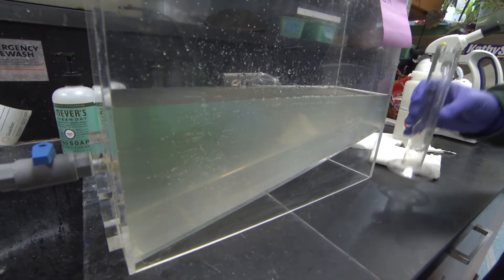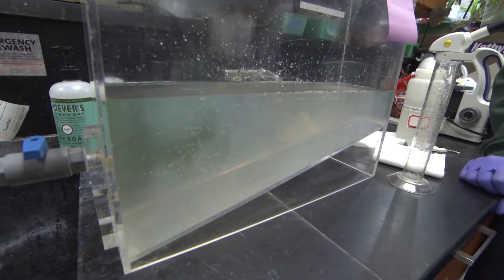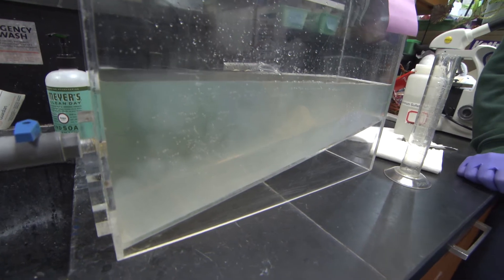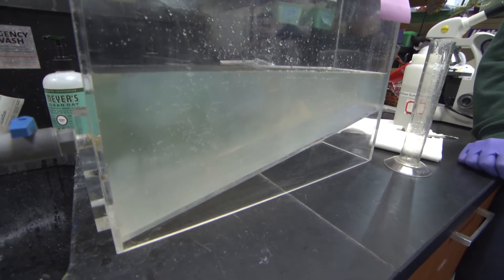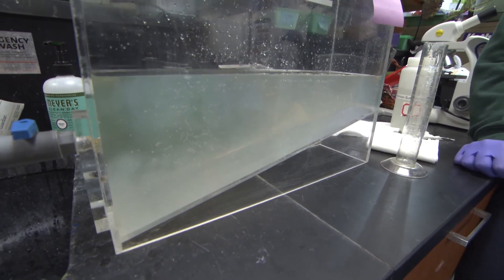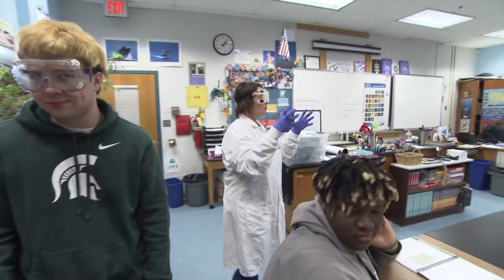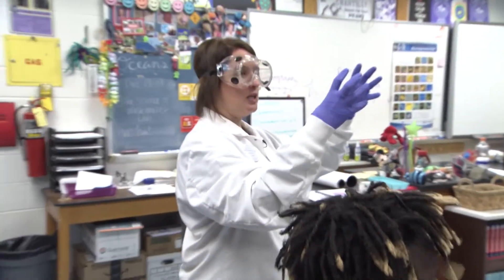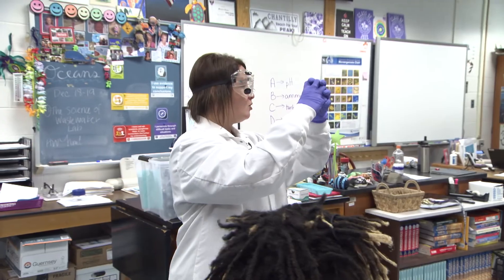The Science of Wastewater Lab Part 10: Day 2. Advanced Treatment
Advanced Treatment is the third of four treatment processes used to recycle water. Students set in motion chemical flocculation, which will take at least 30 minutes to process. During this waiting period students define and review the meaning of microorganisms.  TRT: 1:09